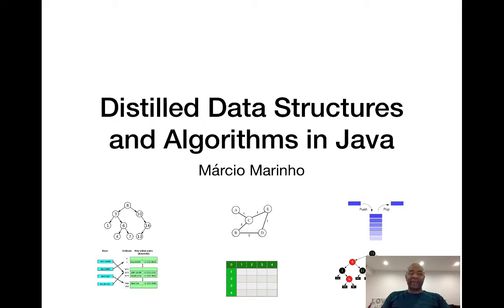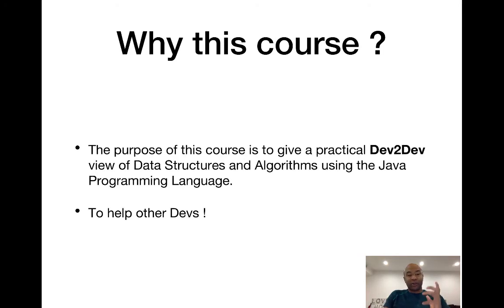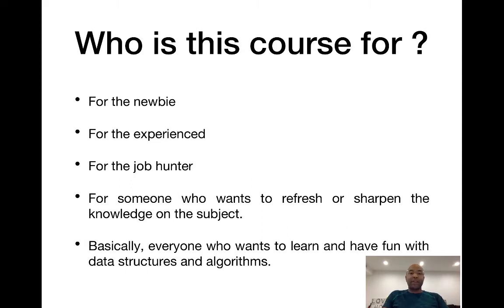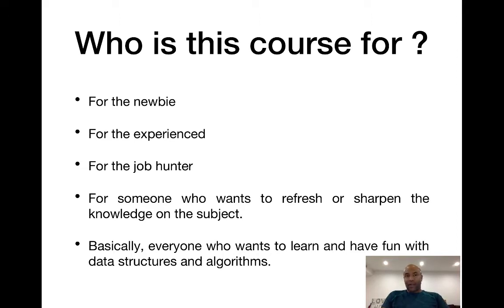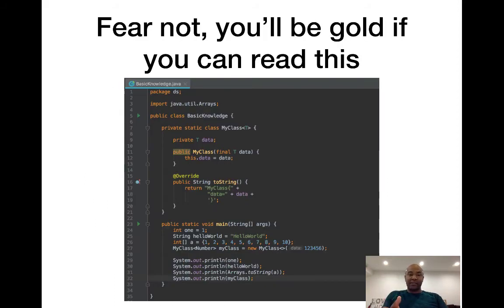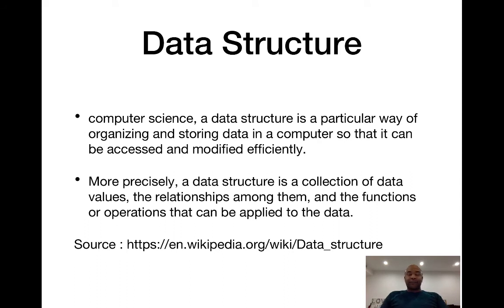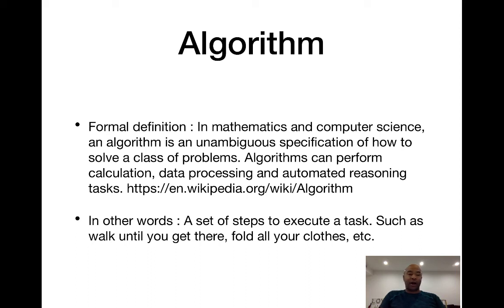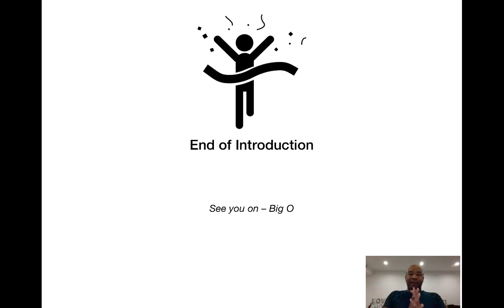Introduction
Distilled Data Structures and Algorithms in Java - Introduction